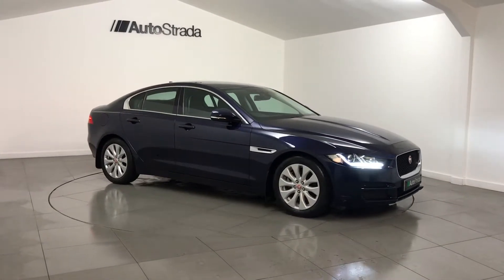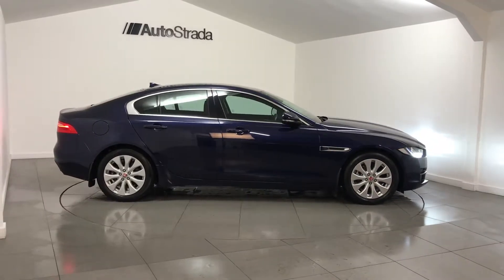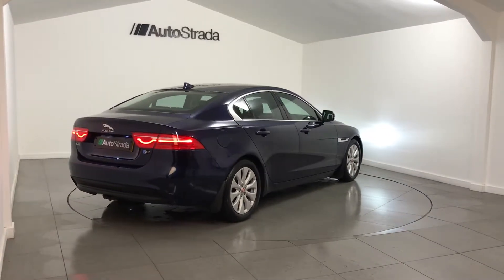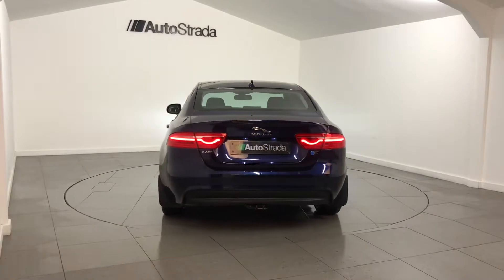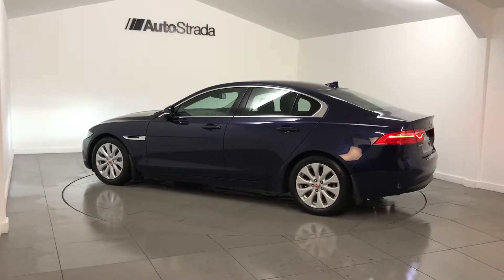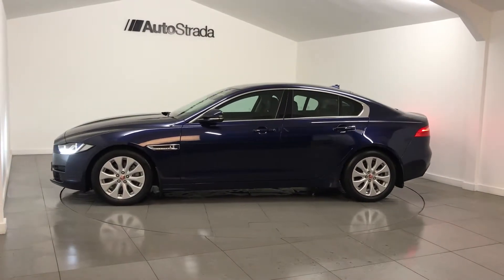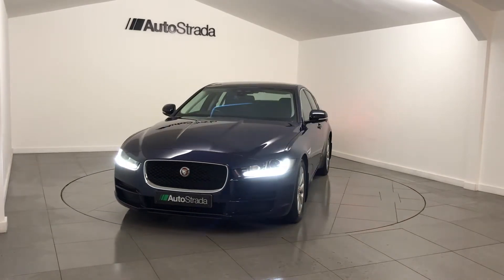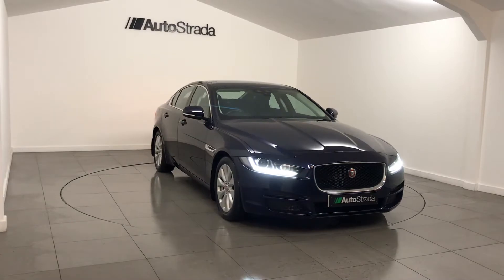Jaguar XE Portfolio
Autostrada Are Delighted To Offer This Fantastic Example Jaguar XE Portfolio.